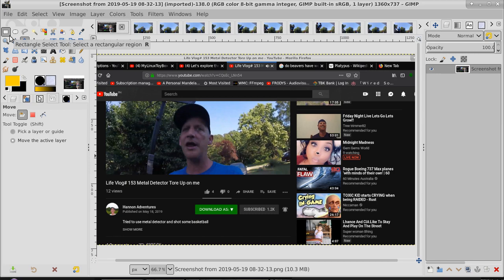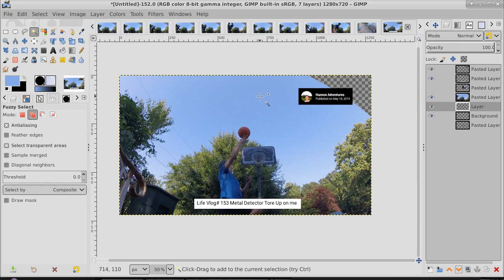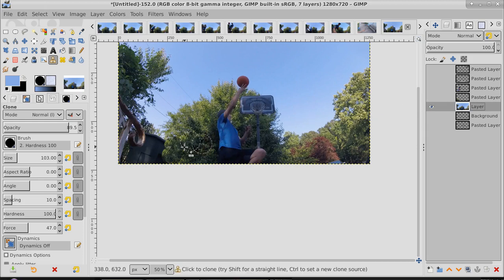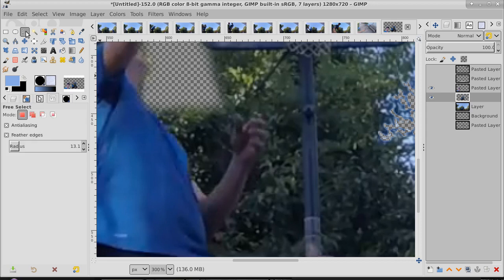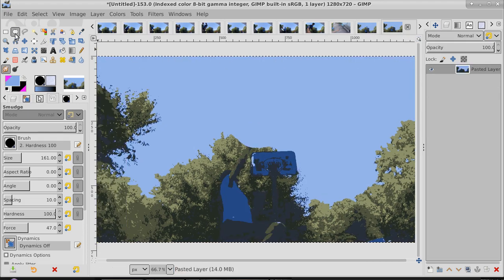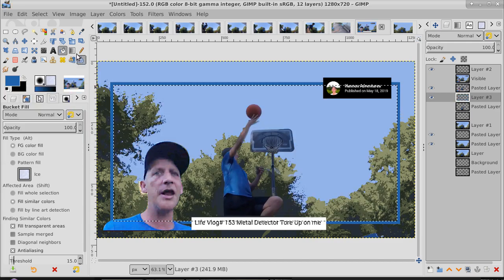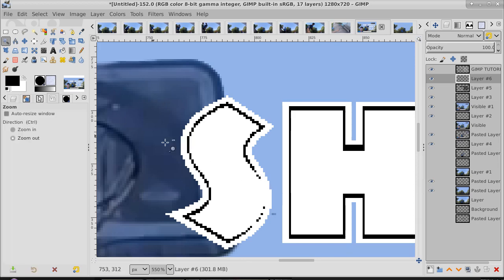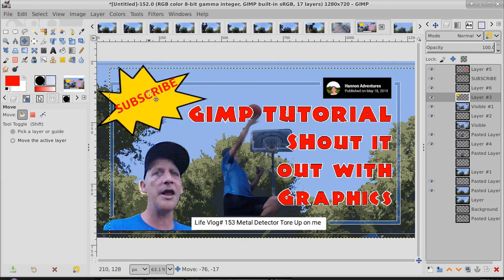Gimp Tutorial Create a Shout Out With Graphics ( Hannon Adventures )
Today Gimp Tutorial is how to create A shout out using Graphics It will feature the channel Hannon Adventures. Here is a link to Hannon Adventure's Video list . By the way looking at a video list is the only way to really understand what content a channel contains.
If you like "Feel Good" Channels this is for you This man is so happy with life it can't help but make you smile.
This video used content on:
He started of on happy and ready to do a Metal detector video, but the metal detector didn't work. Hannon, didn't miss a beat he continued with his video and wound up playing basketball.
If you watch a video or two you will see this man loves what he is doing. THAT is the most important thing about a content creator.
I give you a big hand for content, spirit and A++ for loyalty as a subscriber. This video as with all my videos was created with FFmpeg. FFmpeg is a free video and image editor.

If you want to learn about computers it would be well worth the subscription. I will be posting videos about computer languages, computer graphics, video and audio creation and editing. How to create bots, use VPS services, docker and GitHub are just a few topics I will cover in the future. I am excited and only posted my first video today ( this is it ) ha ha ha  My format will be simple, a sample video, followed up with a complete explanation as to how it was done. Ask a question I will try to answer.